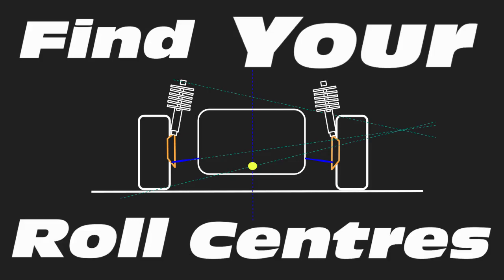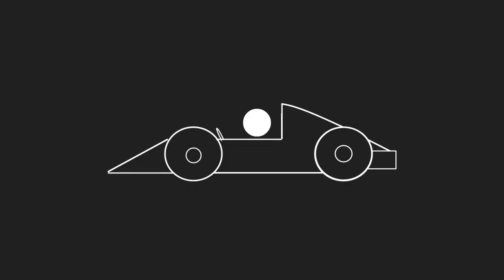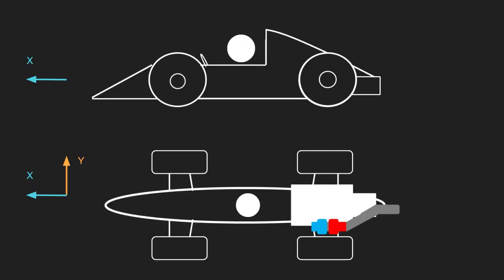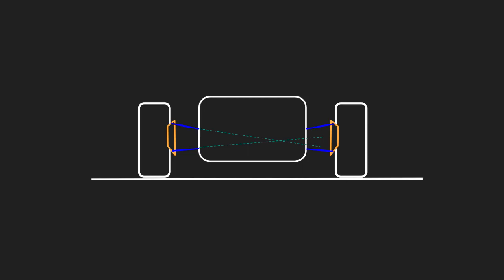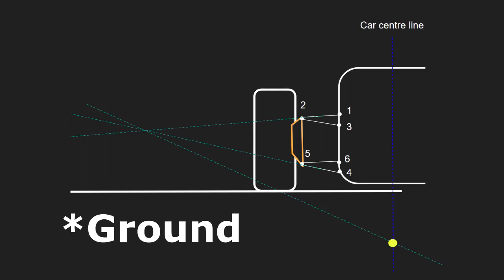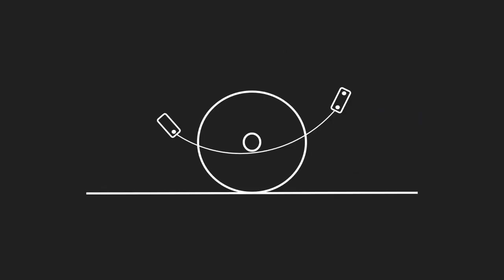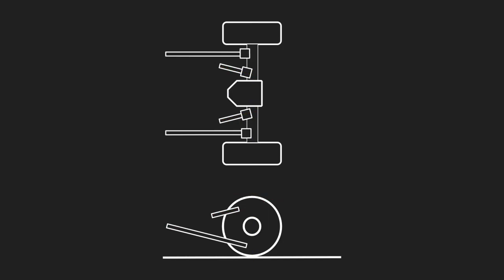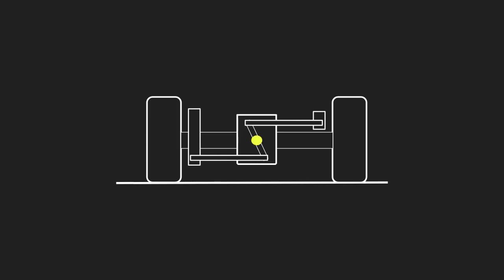Maximize Grip and Control: How to Determine Your Vehicle's Roll Centers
In this one we have a look at how to find the roll centres of your car we have a look at 4 Link, 3 Link, Watt's Link, Panhard Bar, McPherson Struts, and Leaf springs